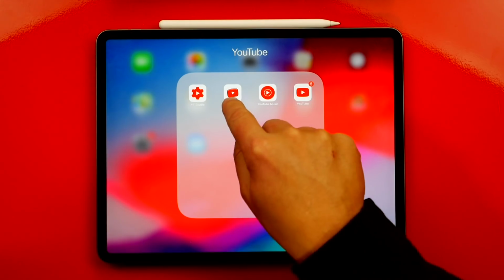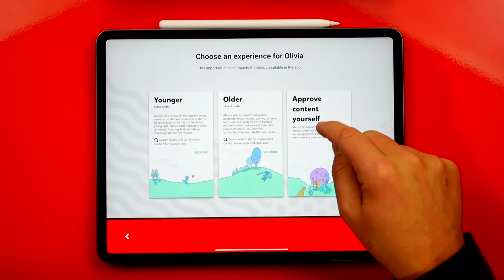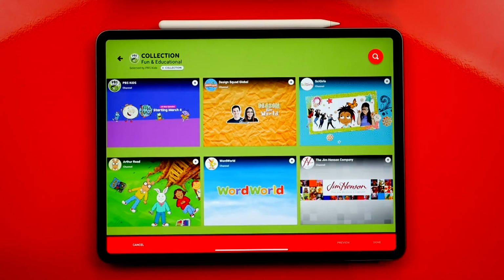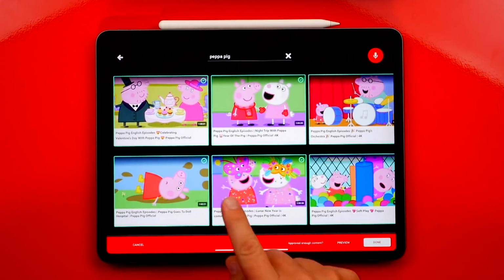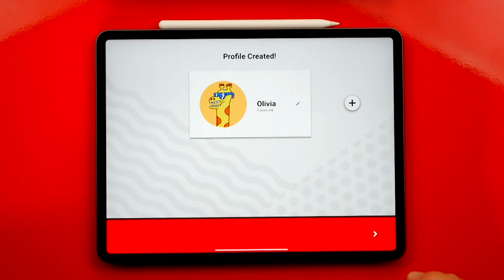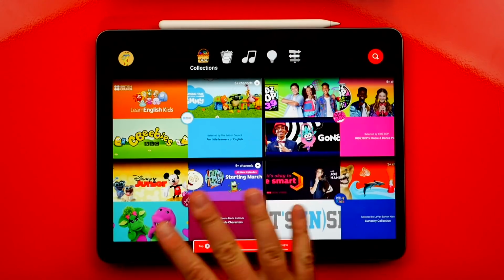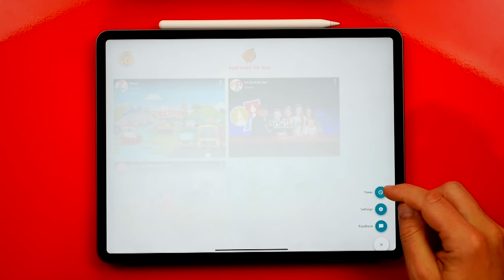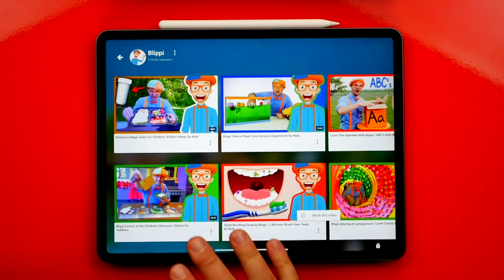How To Make The YouTube Kids App Extra Safe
To parents and teachers: In this video, I'm going to show you how to make the YouTube Kids app extra safe for your children and students.

Faber-Castell Art Supplies For Kids!
Sharpie Markers
Printer Paper
Prismacolor Pencils
Pentel Oil Pastels (classroom)
Pentel Watercolor (tubes)
Watercolor (dry cake)
Canson Watercolor Paper
Watercolor brushes